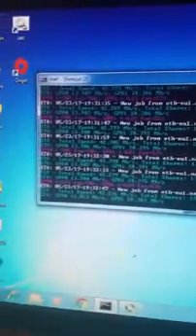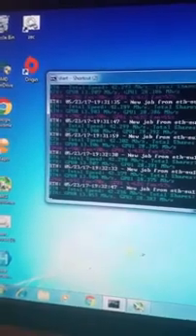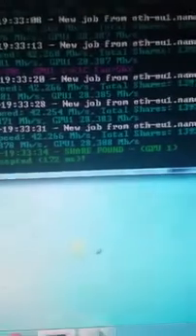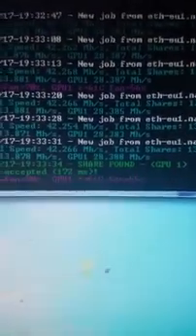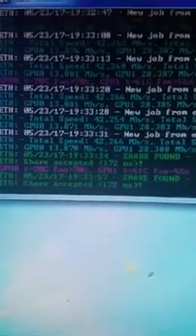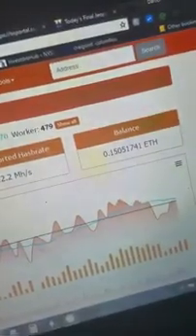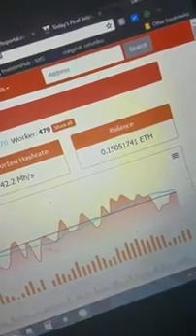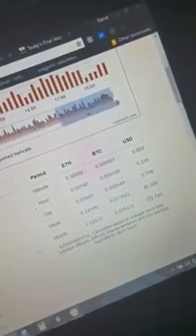50 hrs ETH Ethereum mining on a Power Color RX 480 and a Windforce R9 280x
ETH HAS SKYROCKETED!. Threw this rig together with some old Lite coin GPU's I had. Found out the RX 480 run very COOL!!! Did a bios flash to fix the memory timings. 50hours! Post Questions.